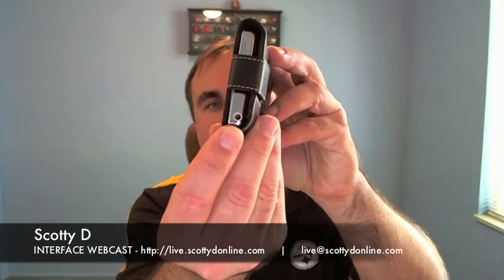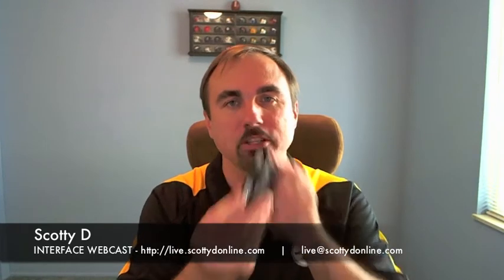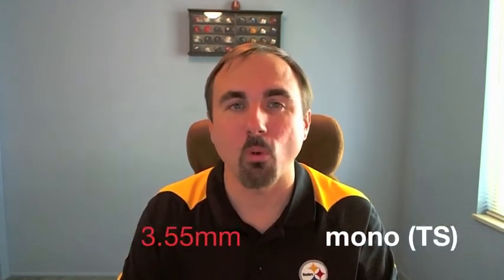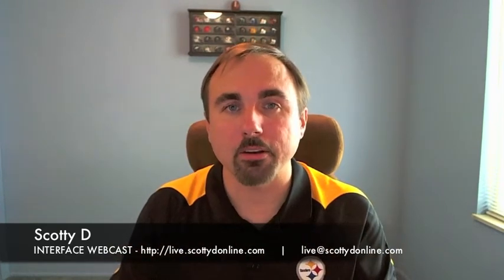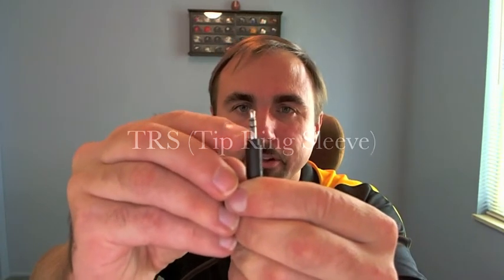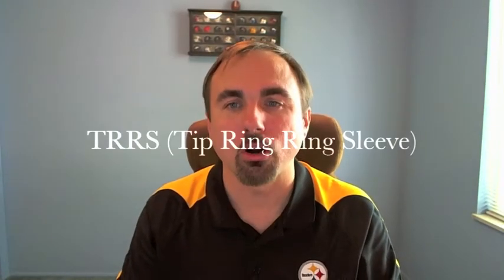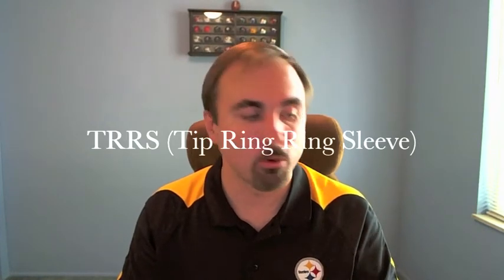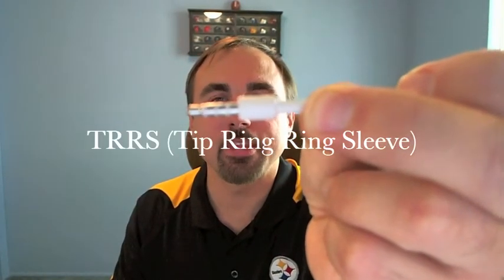INTERFACE WEBCAST Questions & Answers - Mp3 Players for Car Audio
Scotty D answers a question from the TechErtainment community about using an Aux input for MP3 Audio.  This digs into the basics you need to know.  You can even submit a video question if you'd like.